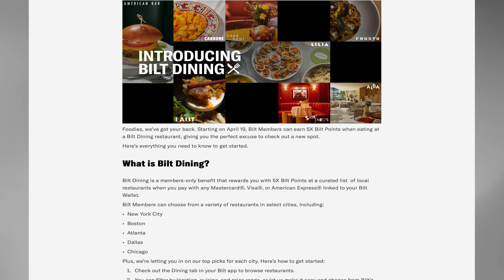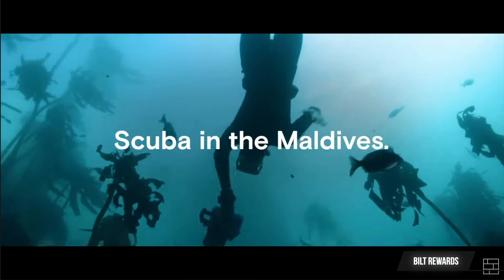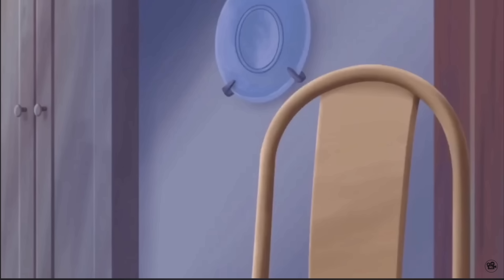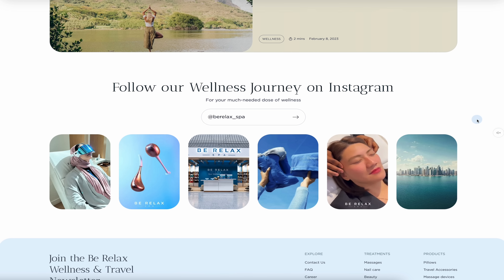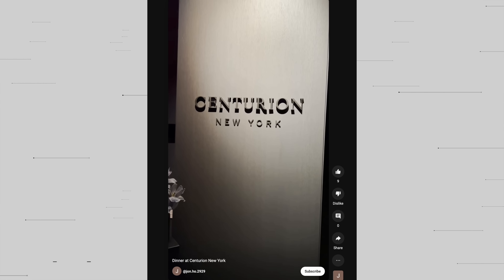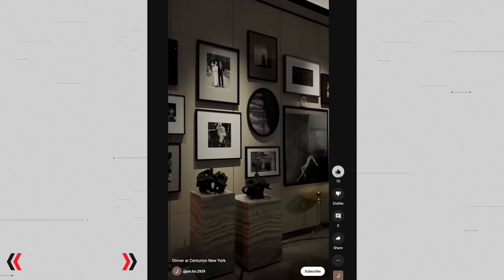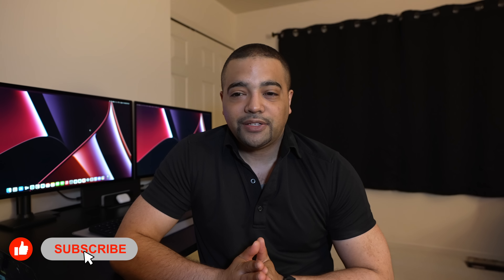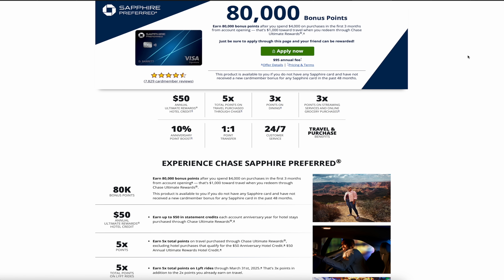Chase Sapphire Bypasses 5/24 + Centurion NYC - Weekly Recap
Chapters
0:00 Hey
0:40 BILT Dining
2:46 Priority Pass Spa
4:22 Amex NYC
6:28 Chase + Whole Foods
7:29 Chase 5/24
11:42 Bye